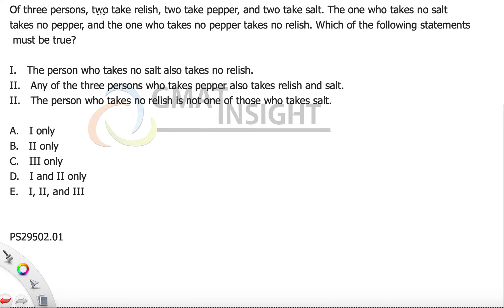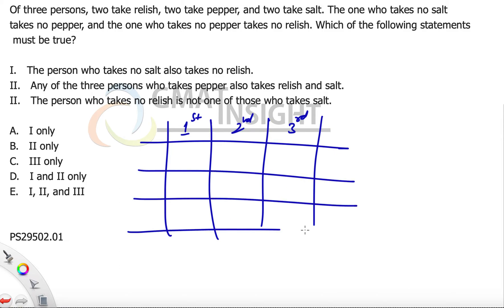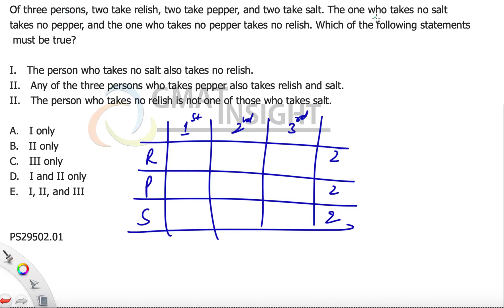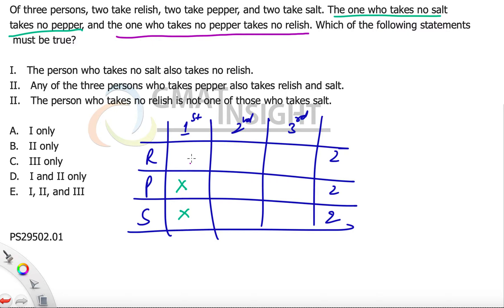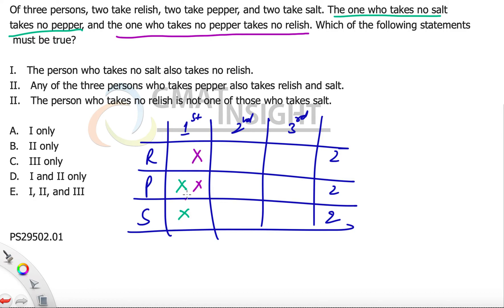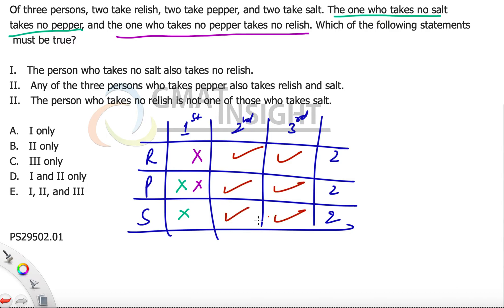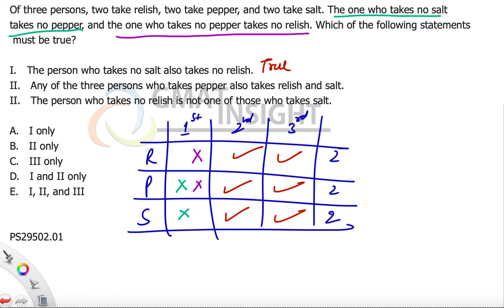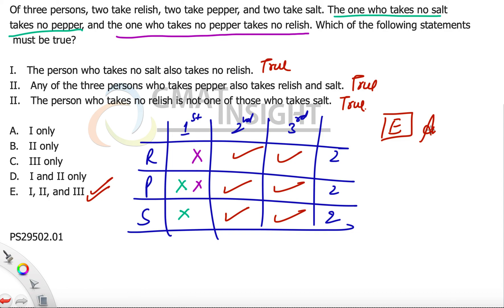PS 83 - Medium - Word Problem Sets GMATINSIGHT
A very good question to get exposure to an innovative question of GMAT